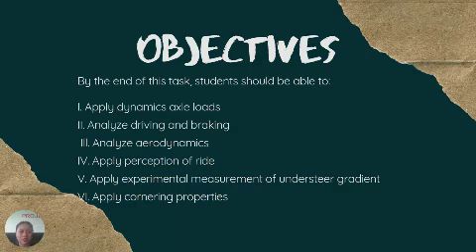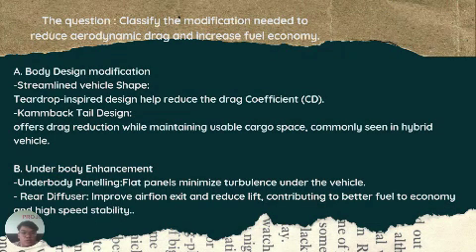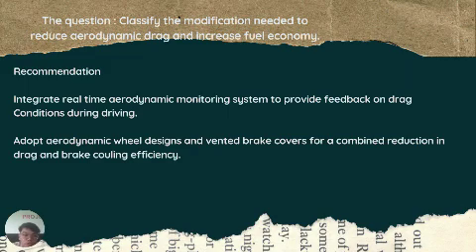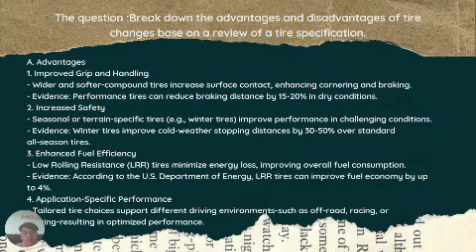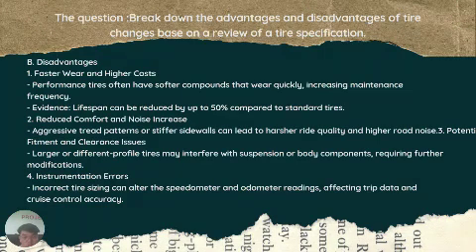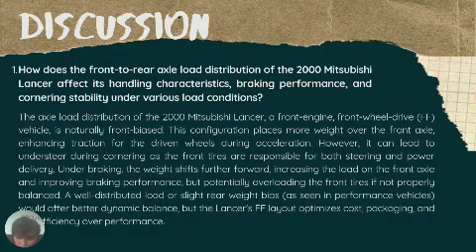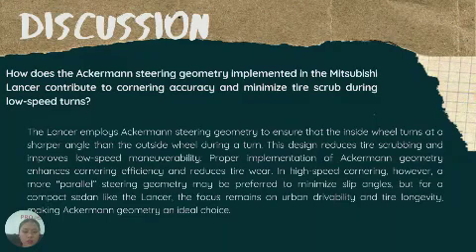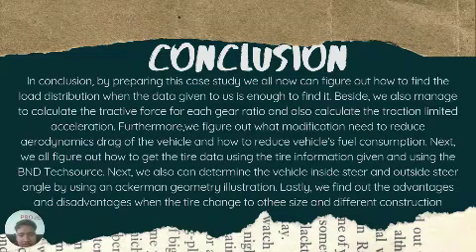Case Study Presentation DJA50082 Vehicle Dynamics